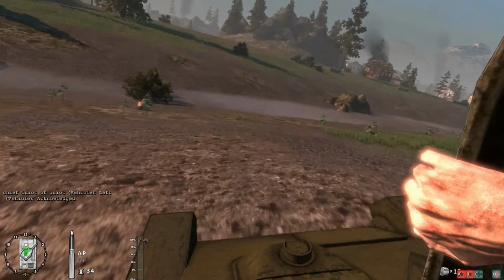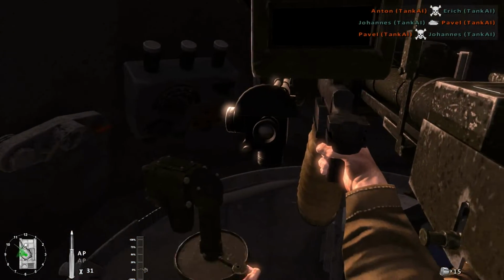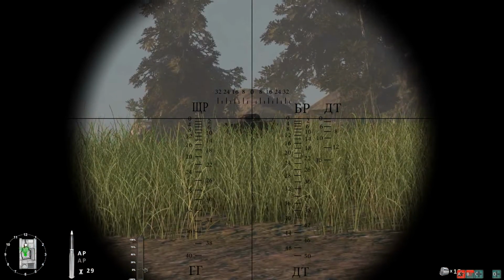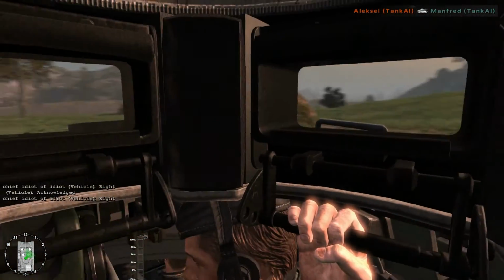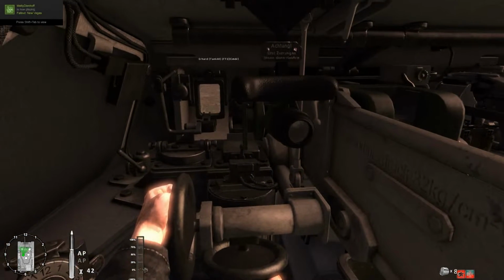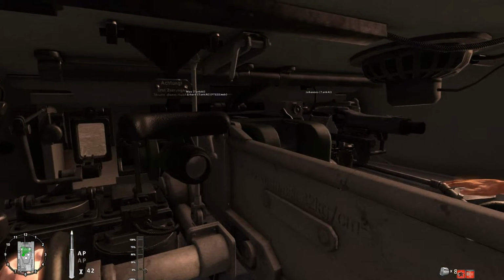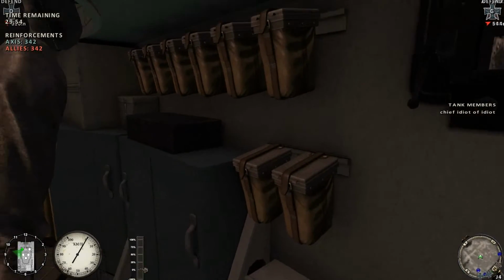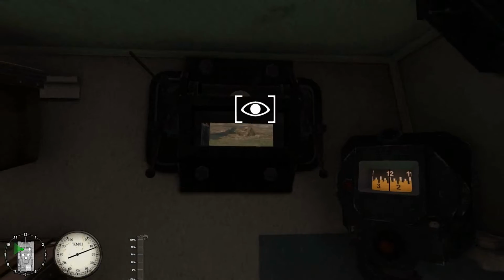Inside RO2's Tanks: PzKpfw. III M, T-70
Another look inside some WWII tanks, this time with voiceover and lots more vitriol!